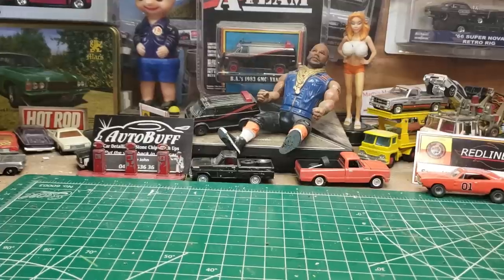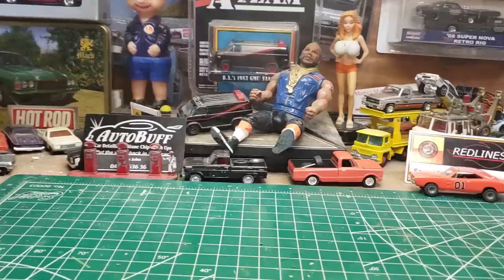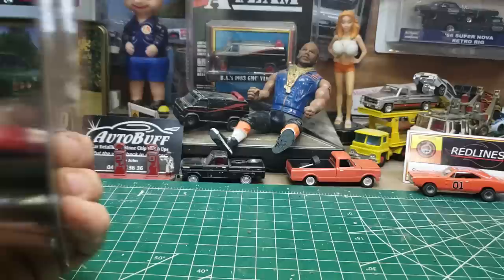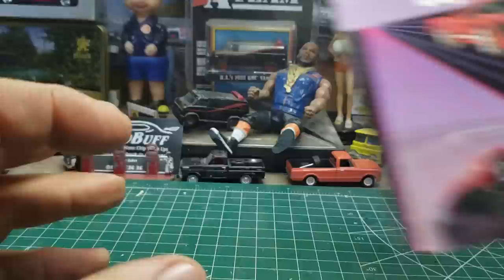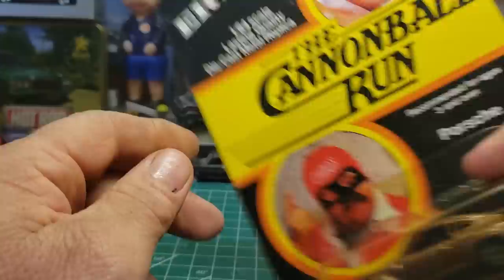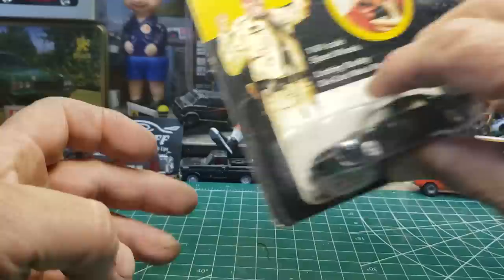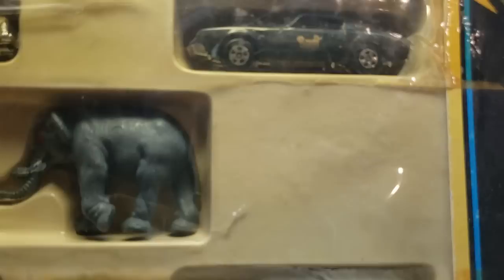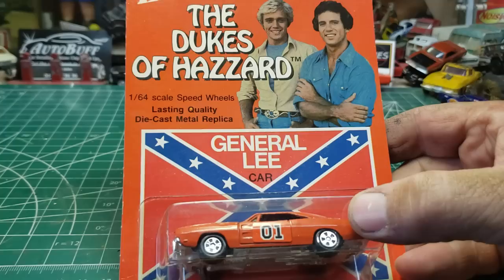HODGIE'S Forgotten ERTL TV and MOVIE originals collection